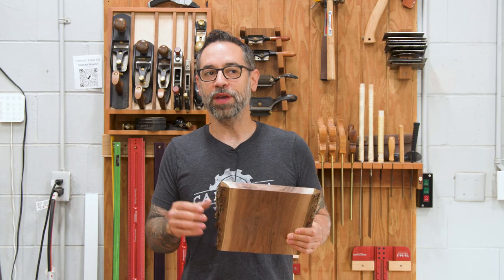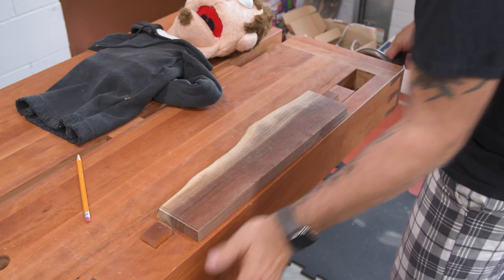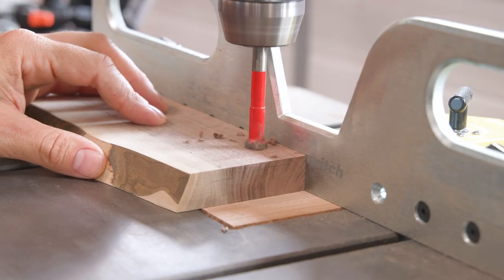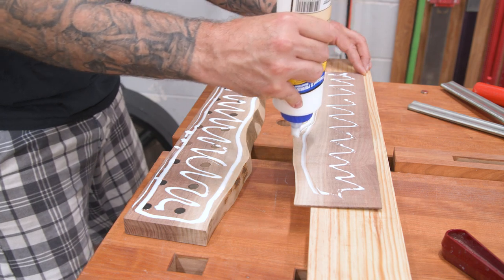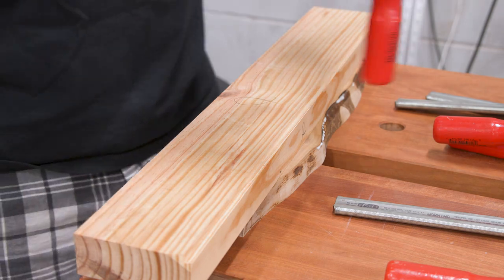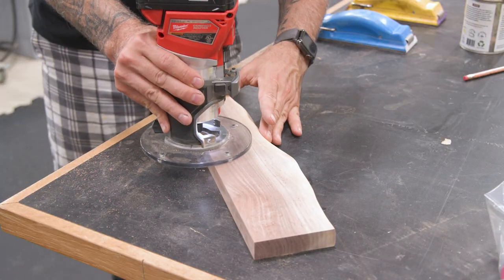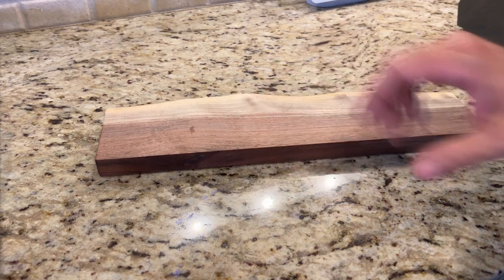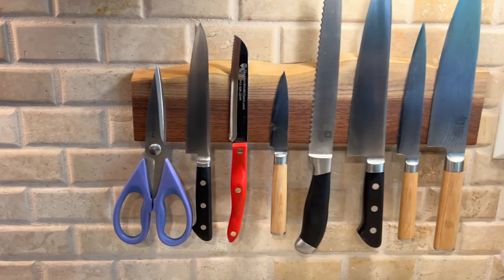The most AMAZING Kitchen Knife Rack | The Wood Whisperer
I'm not all that precious about live edge, but when I have a nice little piece sitting around it would be a shame not to use it for something cool. To help save space in my kitchen, I decided to turn a small live edge scrap into a magnetic knife holder.

The key to making this work is cutting off a thin veneer from the top face of the board. The magnets are then installed in the board and the veneer is added on top to provide a nearly seamless look.

00:00 Intro to the Build
00:27 Prepping the Board
01:01 Layout for magnets
01:50 Adding the magnets
02:15 Gluing the veneer with Oreo
02:38 Clamping
02:50 TWW Shirt Sale!
03:12 Scrap/Sanding Live Edge
04:32 Finishing with Bumblechutes -TWW10
05:08 Mounting on the backsplash

Sign up for our free newsletter to be notified of a new video or other cool stuff happening at The Wood Whisperer!

Take a woodworking class online with The Wood Whisperer